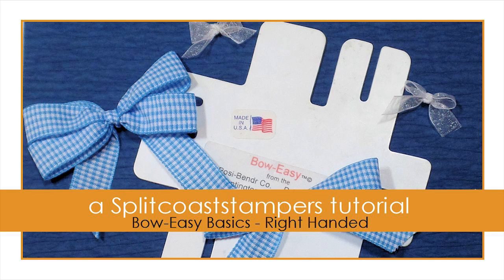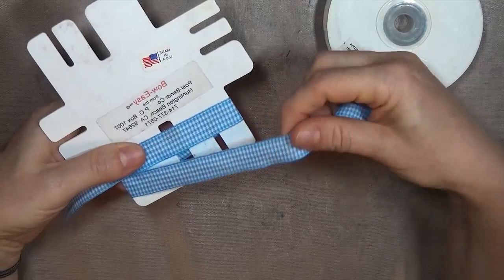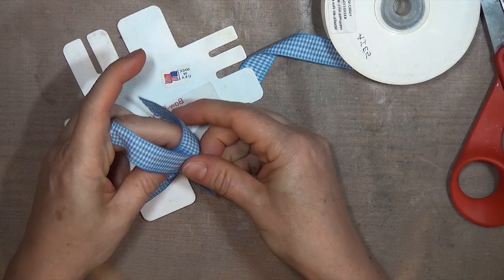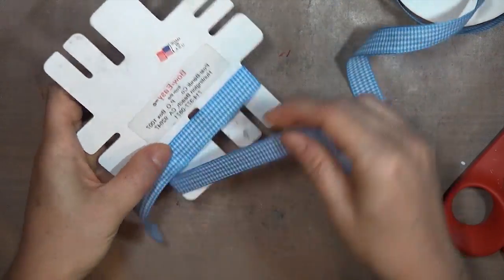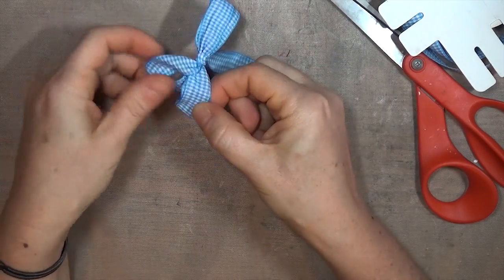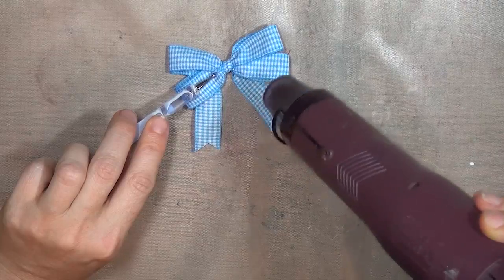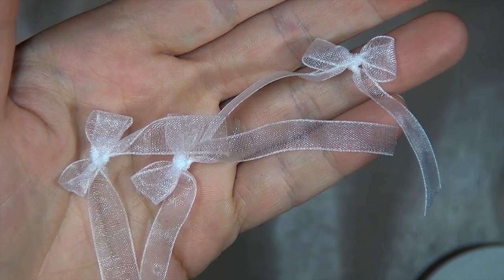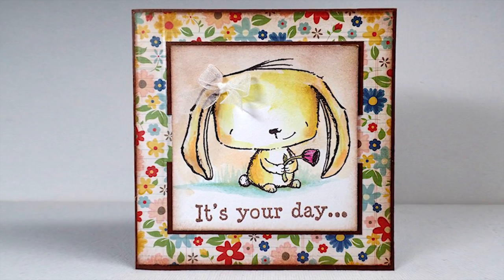Bow Easy Basics - Right Handed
Left-handed instructions for making perfect bows with a template. For step by step still pictures, supply list and measurements as well as more tutorials